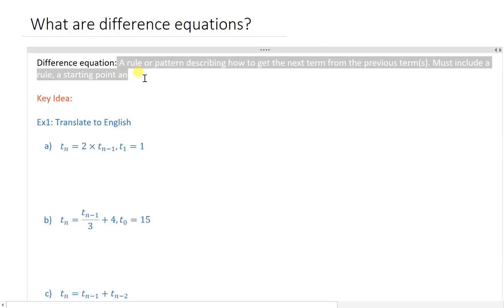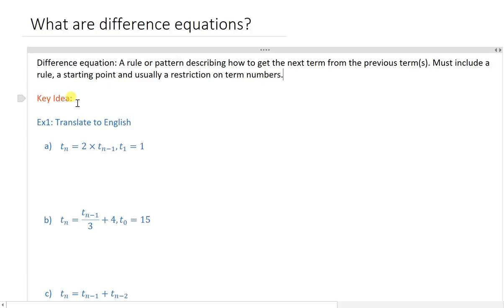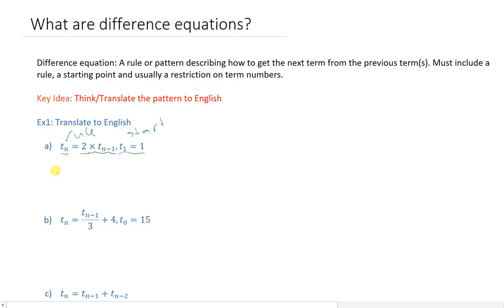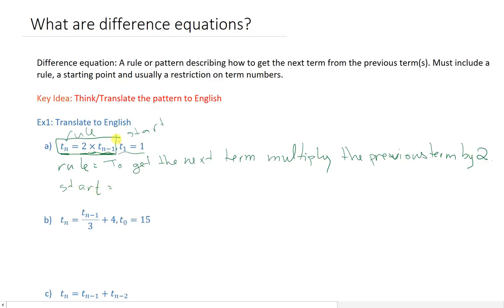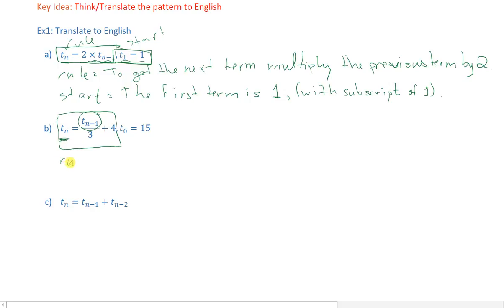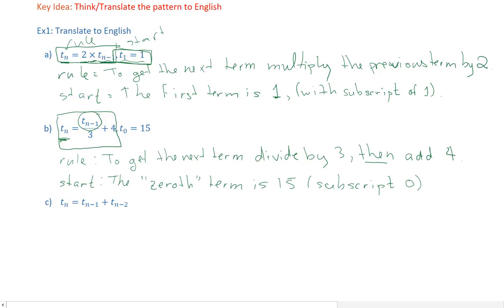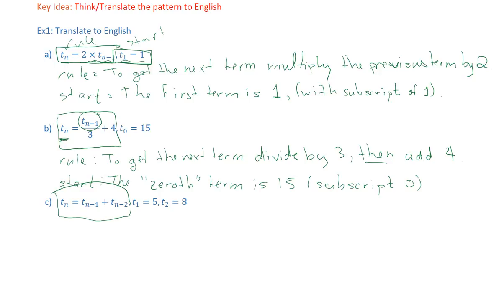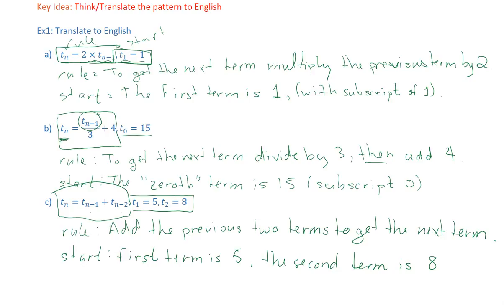What is a difference equation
How to interpret difference equations